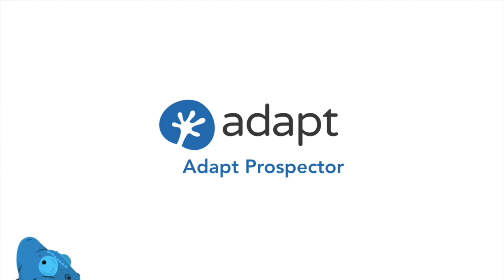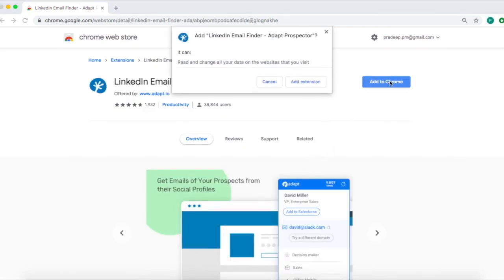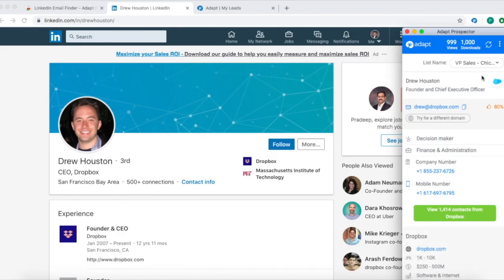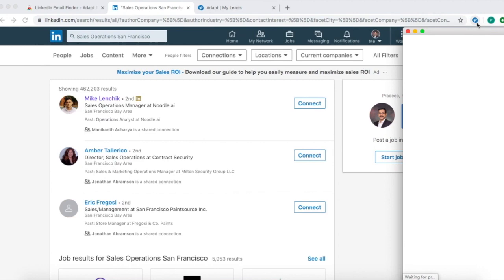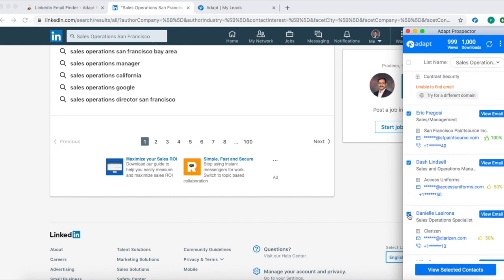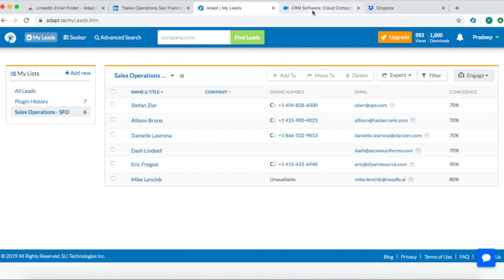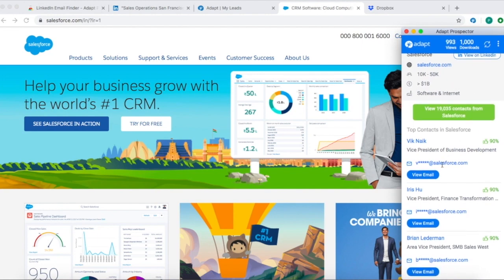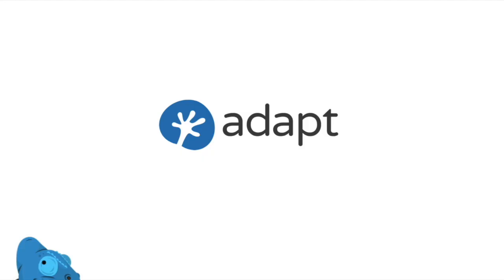LinkedIn Email Finder (Adapt Prospector) Chrome Extension - Demo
Watch the demo of the LinkedIn email finder (adapt prospector) chrome extension. Adapt Prospector is a Linkedin email finder extension that allows you to find work emails and phone numbers (direct dials) of B2B contacts and companies on any LinkedIn profile or website by clicking on the Adapt icon in the Chrome address bar.